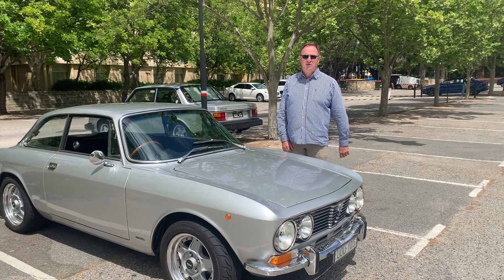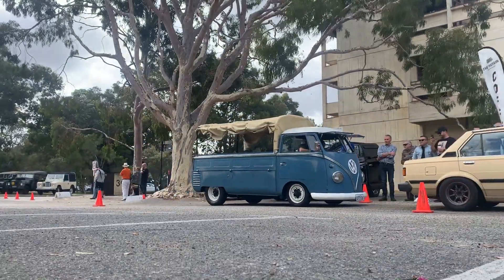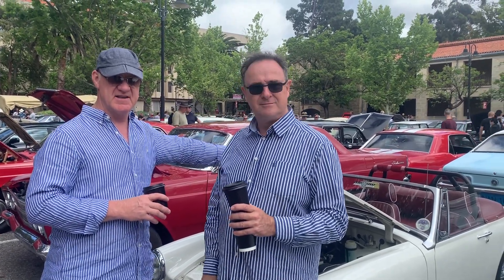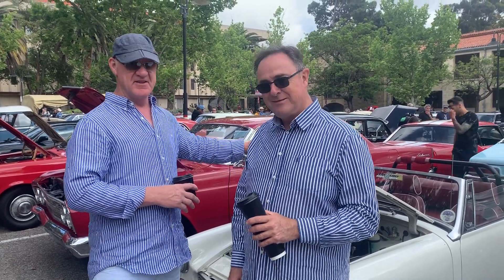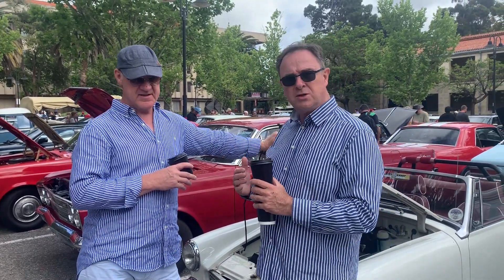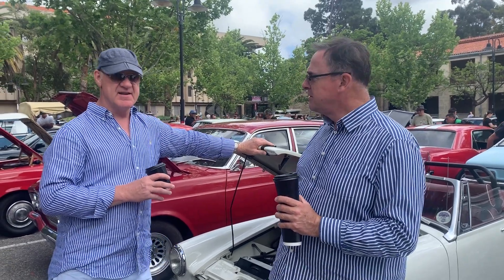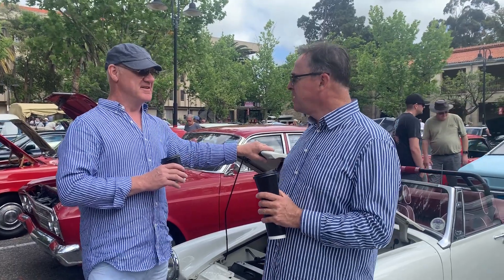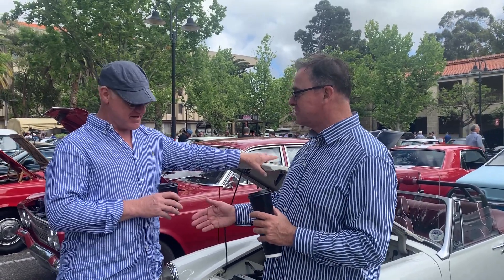Classic Cars and Coffee October 20 Pt 1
in the episode of Classic Cars and Coffee we look at an MG Midget modified A series and 5 speed.